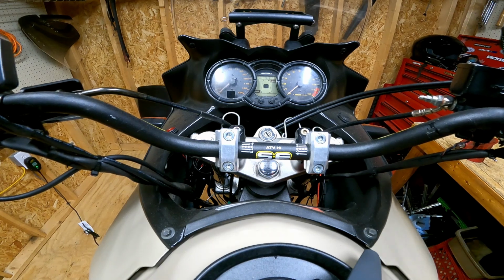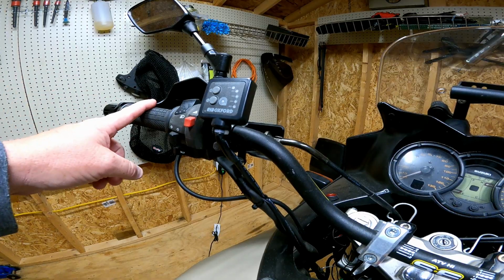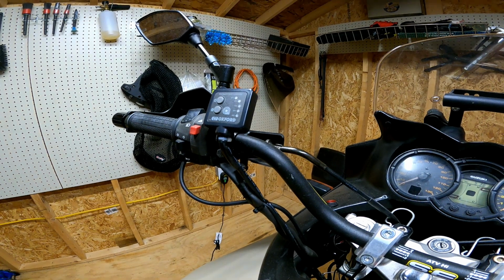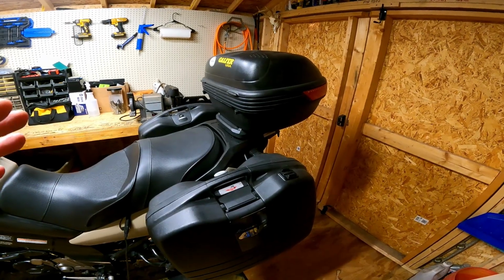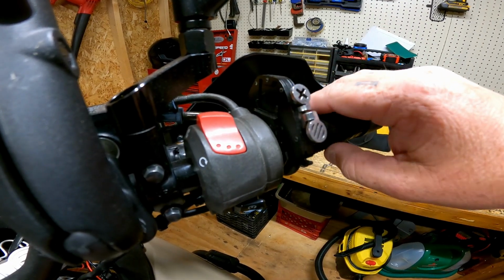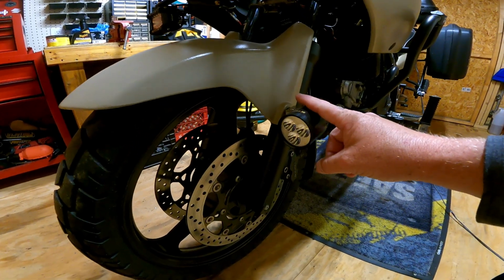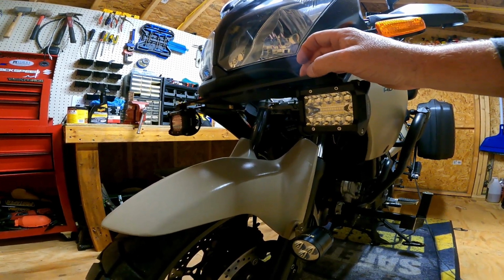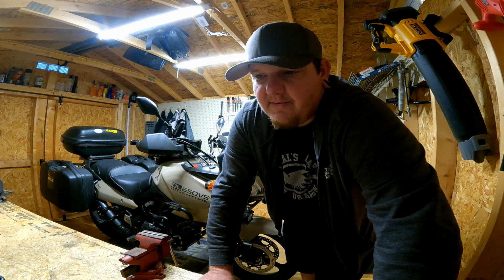VSTROM BUILD GUIDE: PART 2 | All the Accessories! | Trav1sty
In this video, I go over the accessories I added to my 650 Vstrom to make it mine. The amount of accessories available for a Vstrom is INSANE! From LED lights to luggage, I have just about anything you could want! Whats accessories are on your bike?